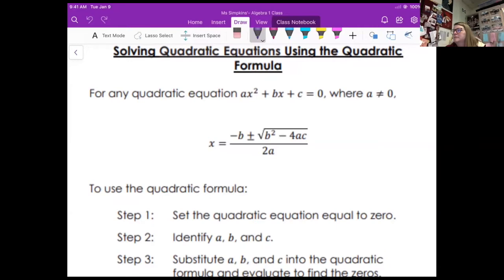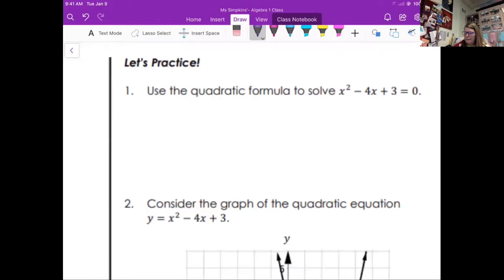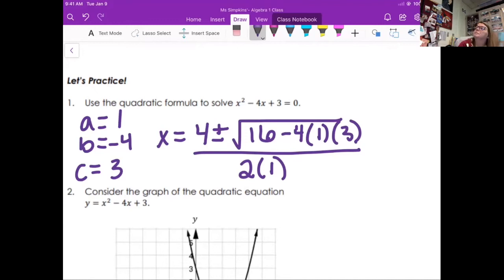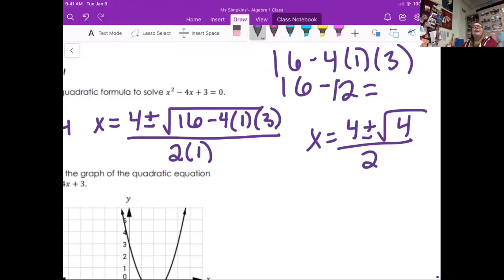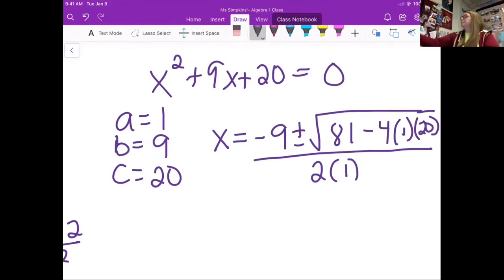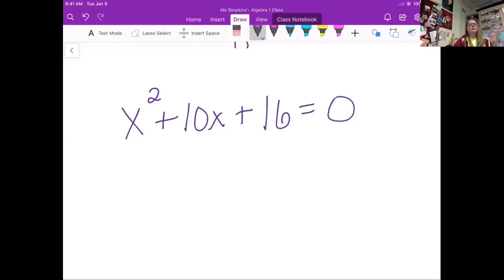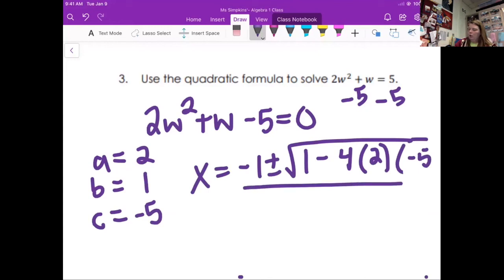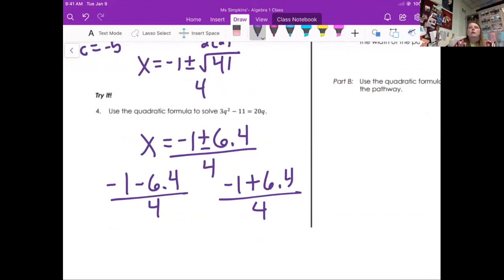Quadratic Formula Lesson